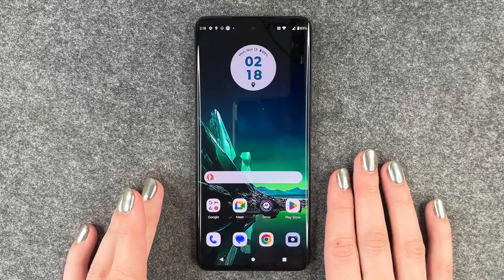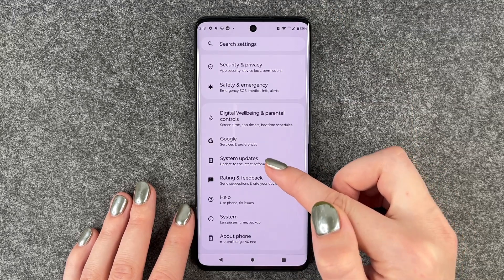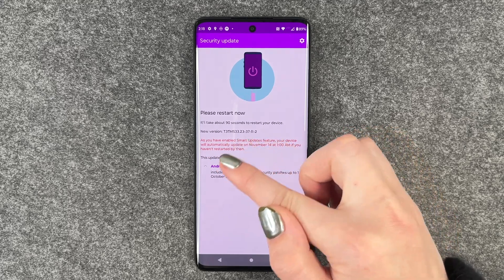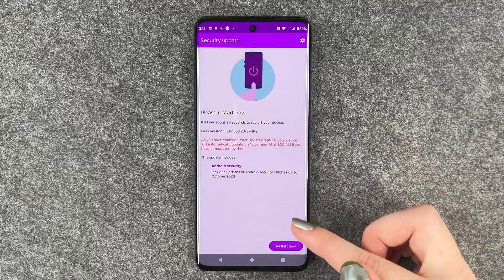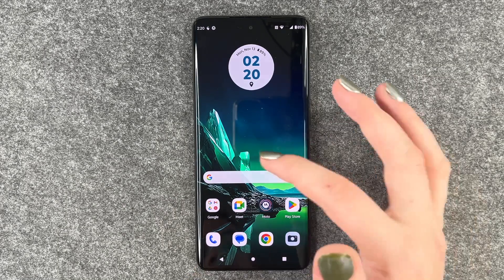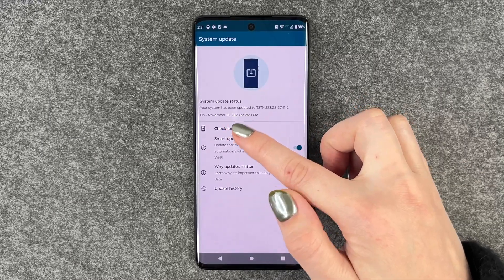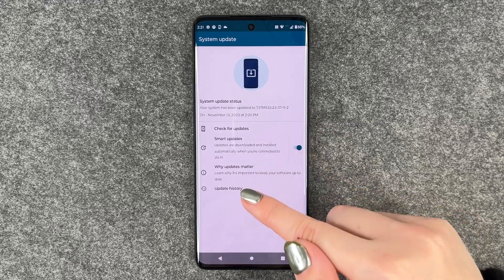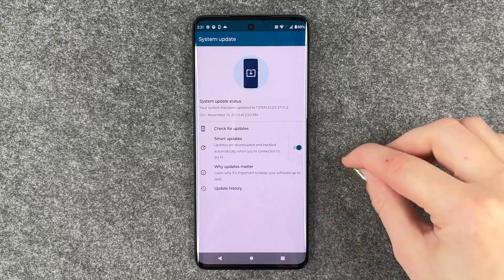Motorola Edge 40 Neo - How to Software Update • 📱 • 🔄 • 💪🏼 • Tutorial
Do you want to perform a software update on your Motorola Edge 40 Neo? Maybe you get notifications about a new update which is available, or something doesn’t run as smoothly anymore, and you just want to make sure you have the newest version installed.
We will show you how you can check for the latest update.
Enjoy the video and good luck with your software update.